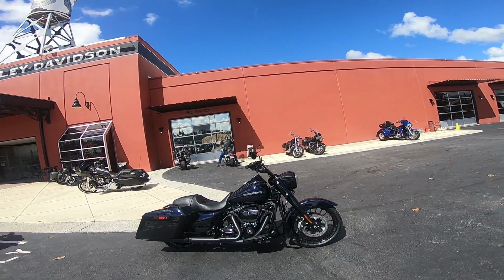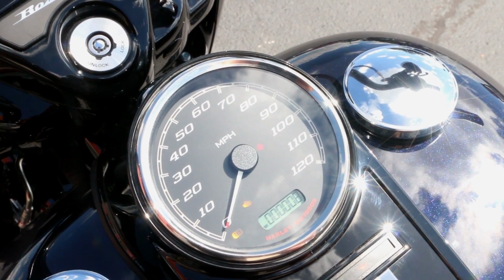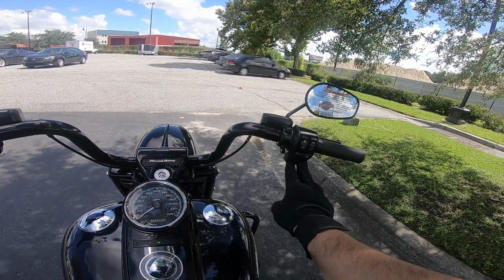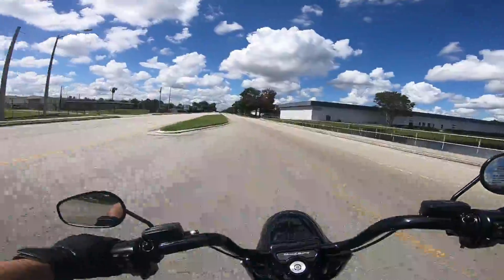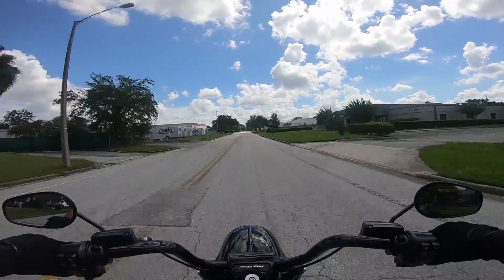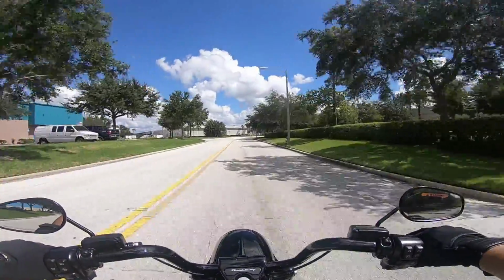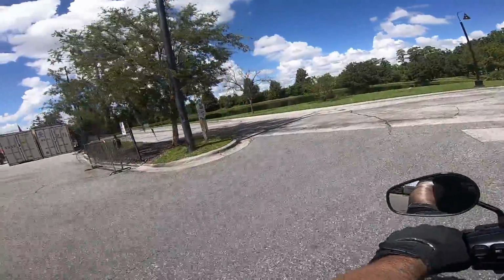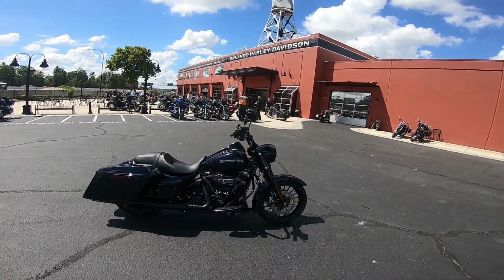2019 Harley-Davidson Road King Special 114 TEST RIDE!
Test Ride on the new 2019 Harley-Davidson Road King Special 114!

Checkout Orlando Harley!

Follow Aaron!

Follow Dana!

Till next time, ride safe out there, & stay vigilant!

Deuces!

► BIKES:
2017 Harley Low Rider S (FXDLS)
2010 Harley 48 Sportster
2018 Honda Grom x2

► LINKS:

Win the Block Box!

How We Talk to Each Other:

Blockhead Shop!